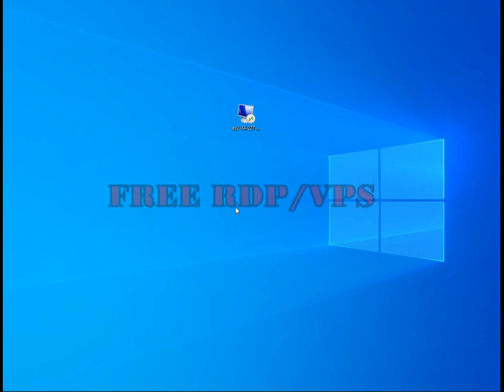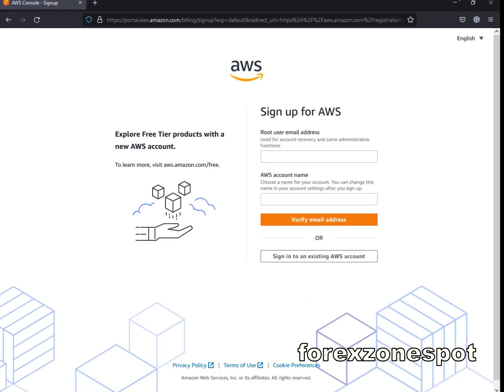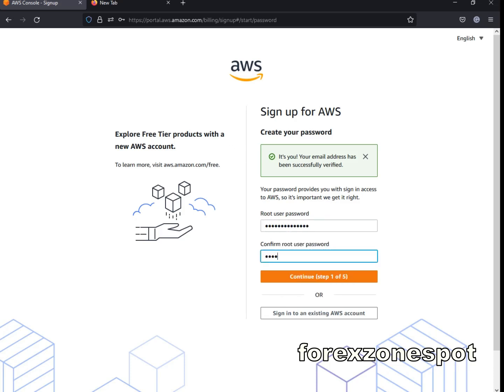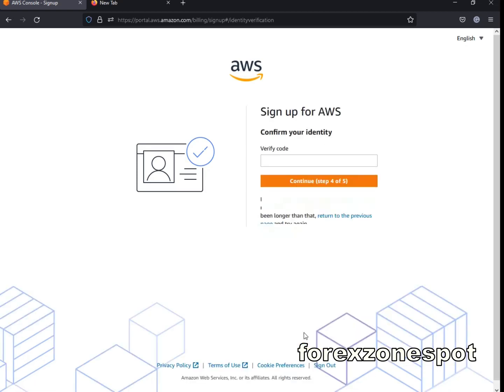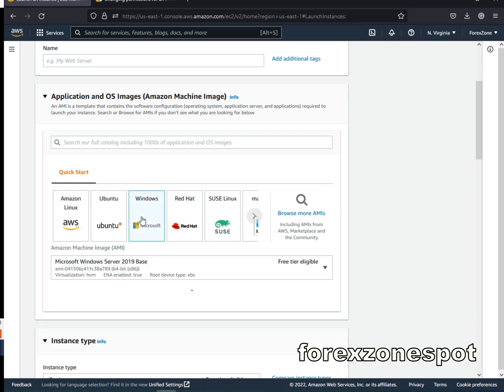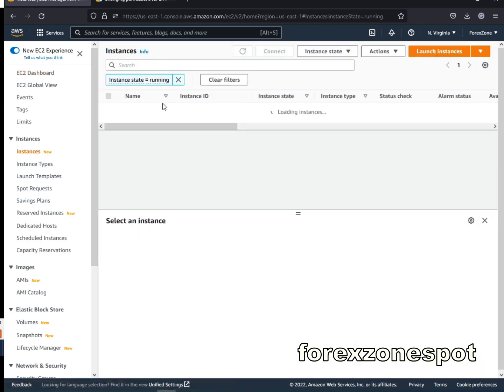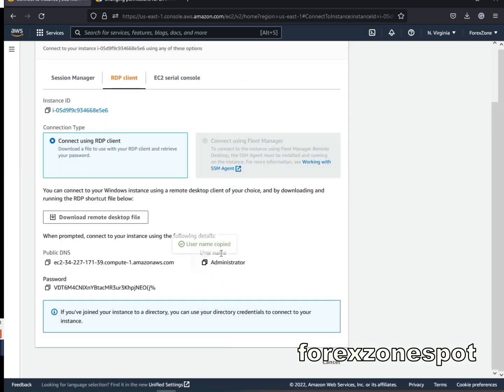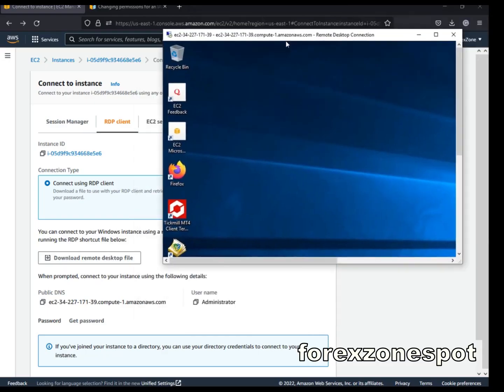How To Get Free RDP/VPS| Free RDP 2022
There are several ways to get free remote desktop access.
One way is to use a remote desktop service. These services provide a
remote desktop connection to a user's computer. Many of these services
also offer free accounts that allow a user to access their computer from
anywhere in the world.
JOIN our Telegram group for Free Binary Bot and Forex EA